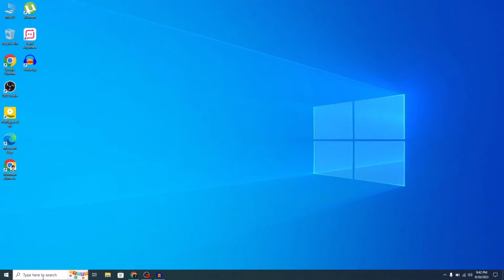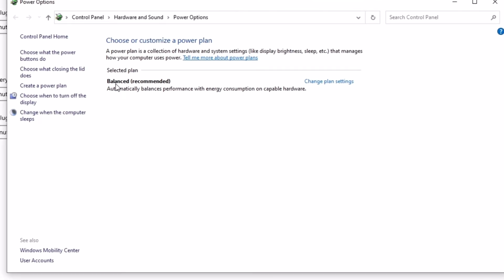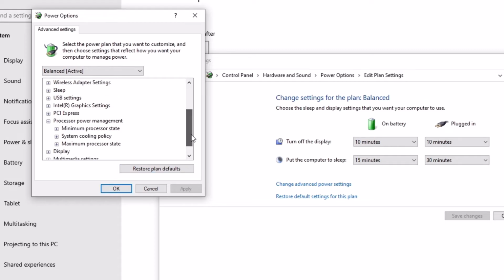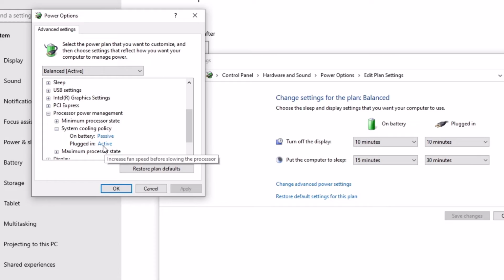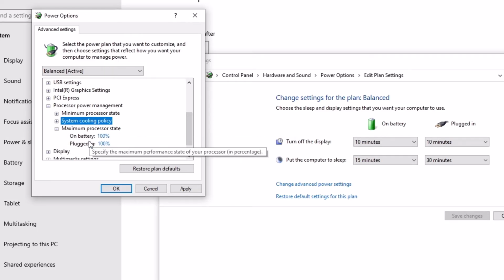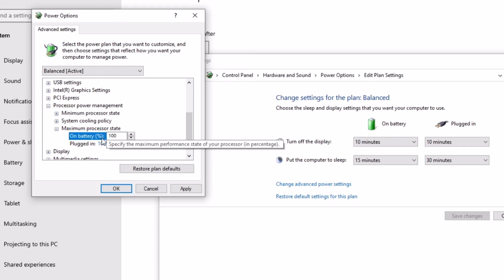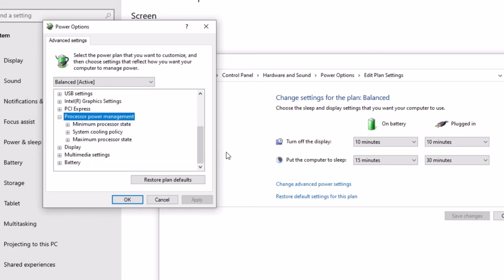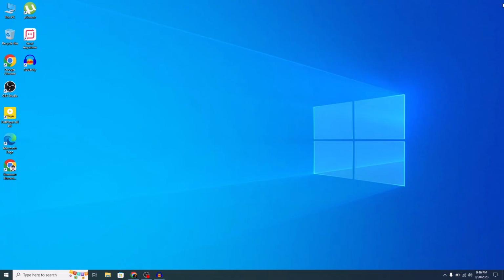How to Fix Loud Laptop Fan Noise | Reduce Fan Sound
Is your laptop's fan noise driving you crazy? Don't worry; I've got you covered! I'll show you step-by-step how to reduce that loud laptop fan noise and make the laptop quieter.

🔧 Topics Covered in This Video:

Diagnosing the Issue: We'll start by helping you identify why your laptop's fan is making so much noise. Is it due to dust buildup, software issues, or a hardware problem? Knowing the root cause is crucial to finding the right solution.

Cleaning Your Laptop: Dust and debris can accumulate inside your laptop over time, causing the fan to work harder and make more noise.

Adjusting Power Settings: Sometimes, your laptop's power settings can be the culprit behind excessive fan noise. We'll guide you through optimizing your power settings to strike a balance between performance and fan noise.

Updating Drivers: Outdated or corrupted drivers can cause your laptop's fan to overwork.

Cooling Solutions: You can use various cooling solutions, including laptop cooling pads and external fans, to help keep your laptop's temperature in check.

Software Tweaks: Discover software-based solutions to reduce fan noise, such as adjusting fan speed settings or installing third-party fan control software.